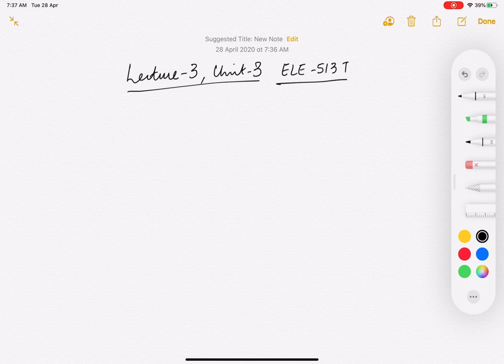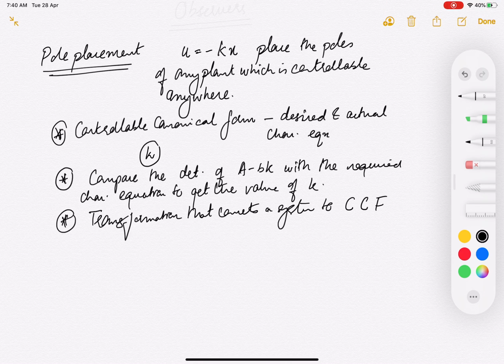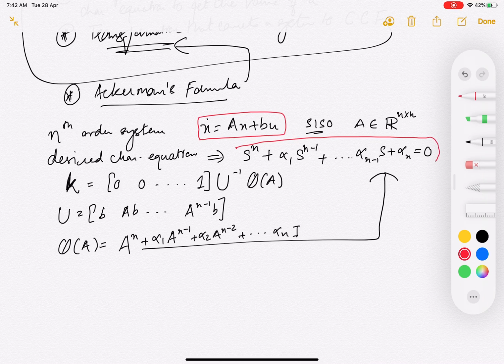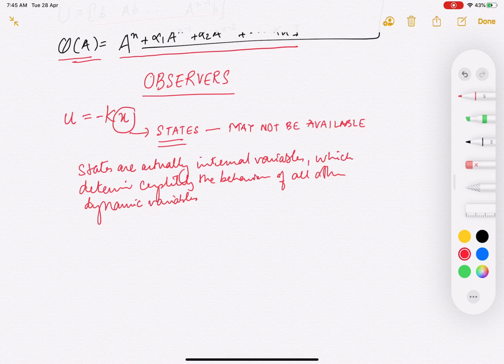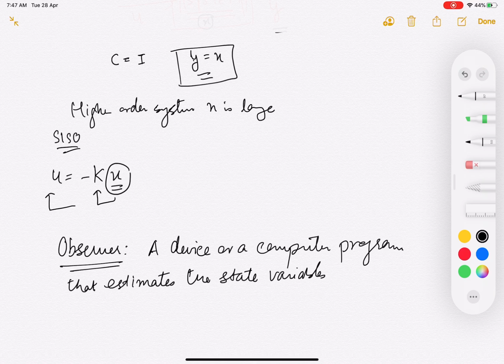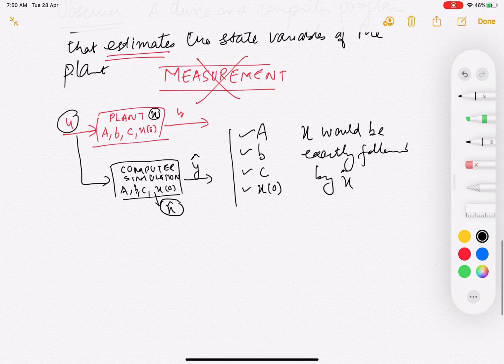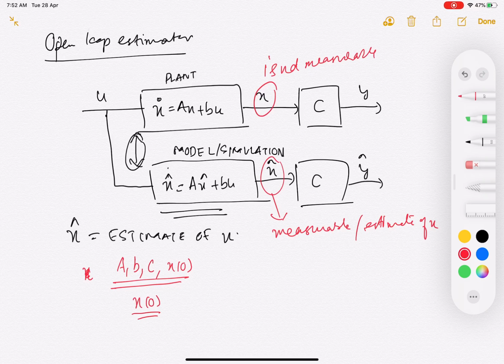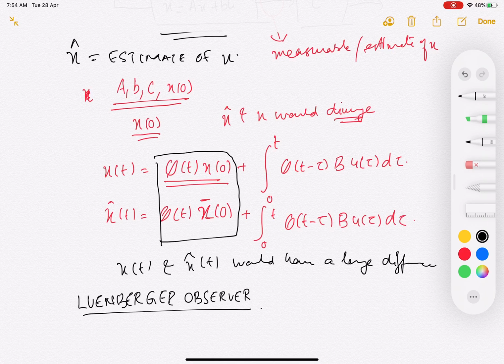ELE513T- Lecture 3 - Part 1